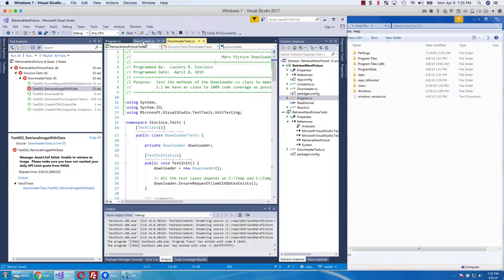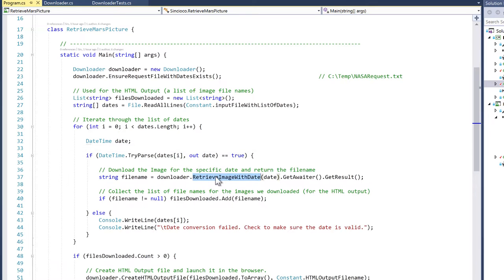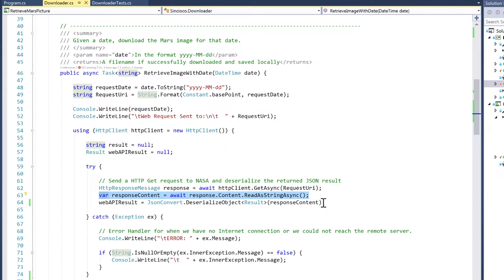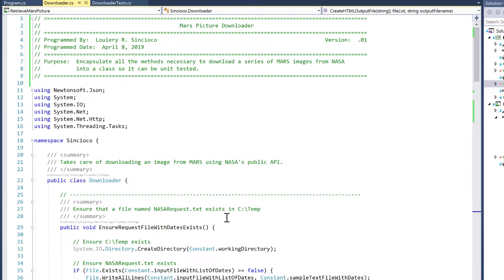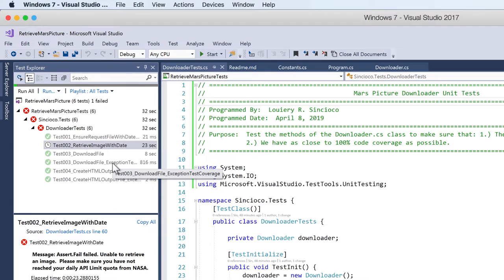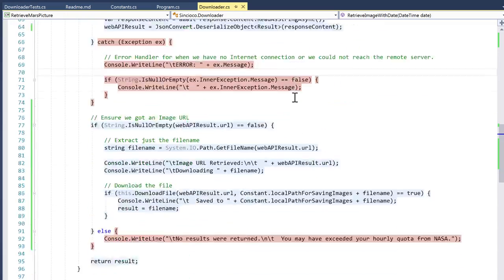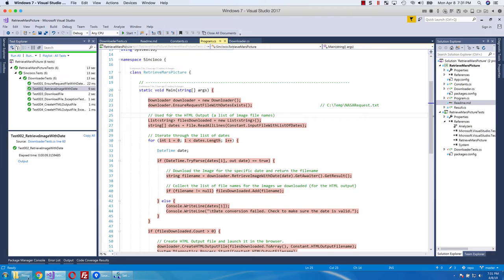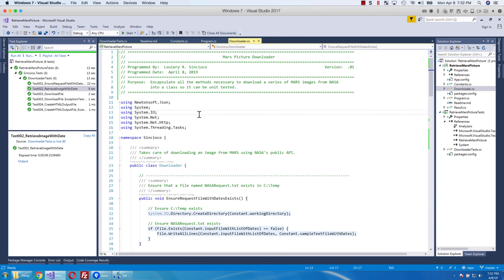Sin - NASA - APOD - Image Downloader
April 8, 2019 - Created a very simple program that calls NASA's public API and download a set of images, by date, as specified in a text file.  The program has decent code coverage, has some error handling, and a verbose screen output.  The program also creates a HTML file with the list of the APOD images downloaded which is shown to the user using their default browser.